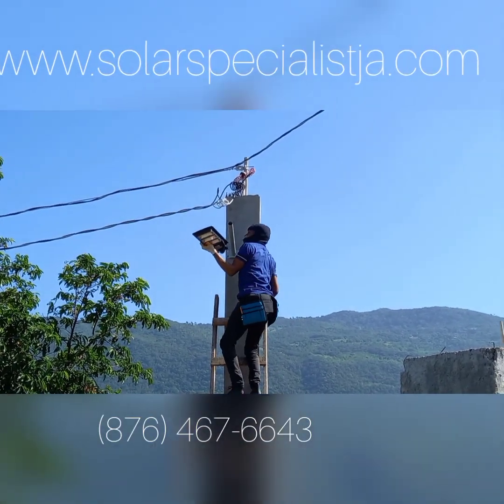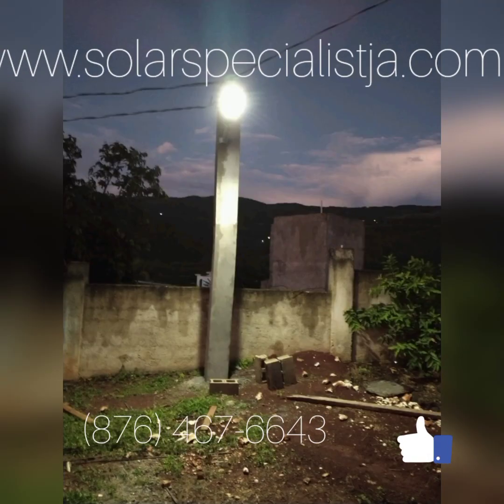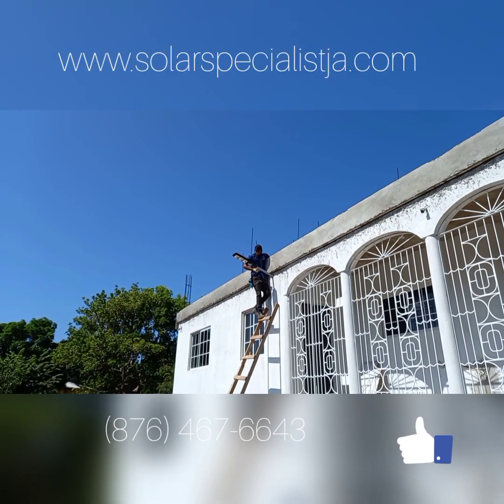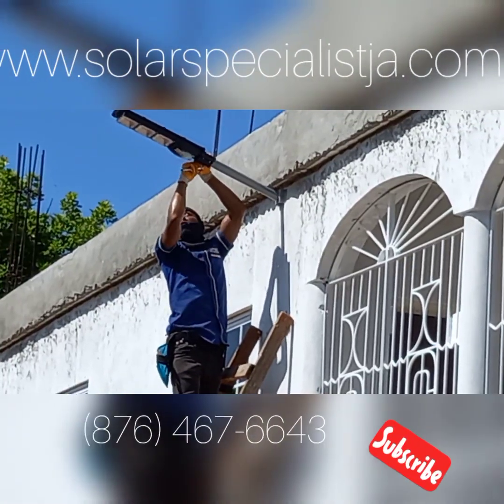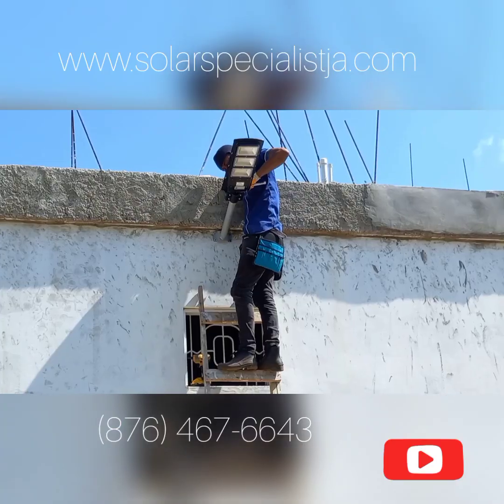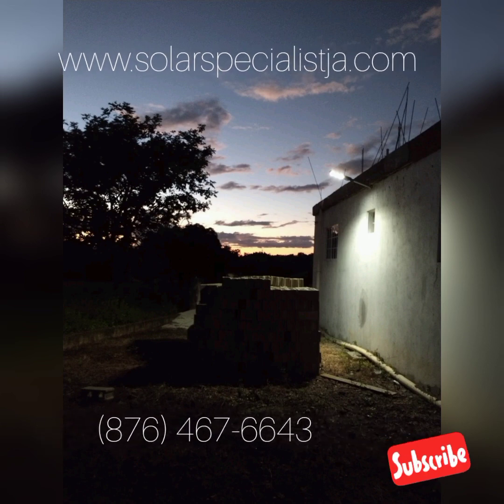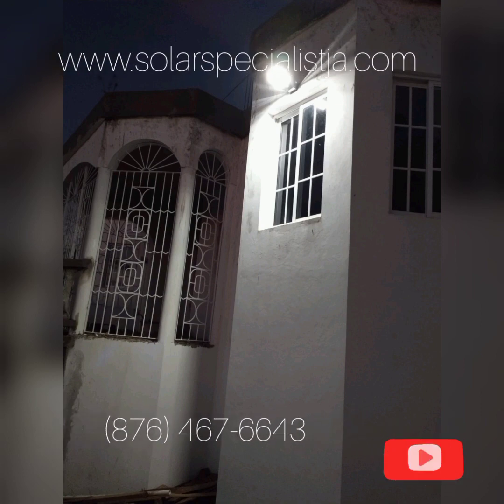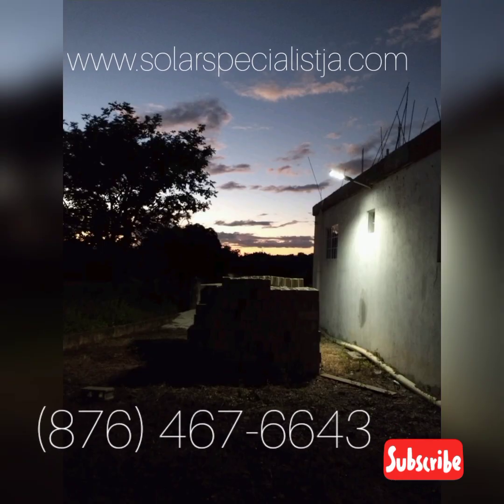New Solar lights Jamaica 🇯🇲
This video demonstrates how easy it is to install a DIY Solar LED light with motion sensor and dusk til dawn festures, available in Jamaica. or call